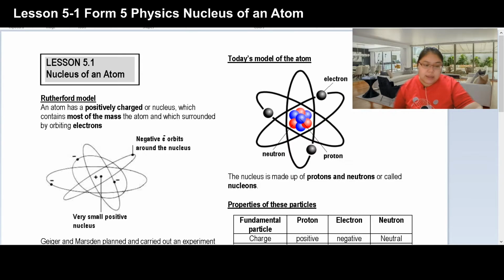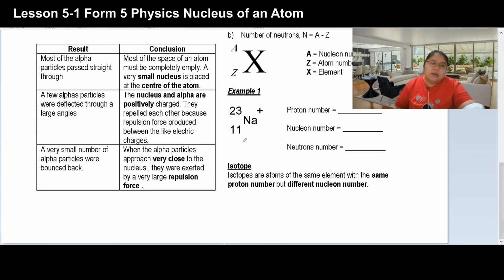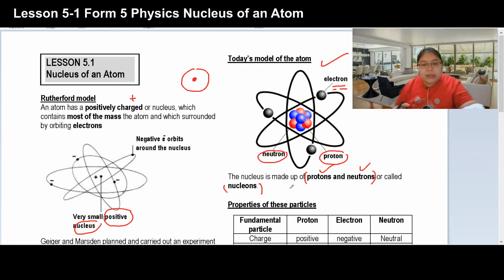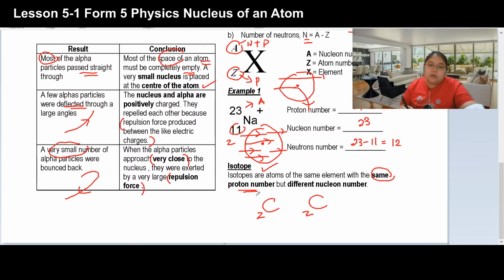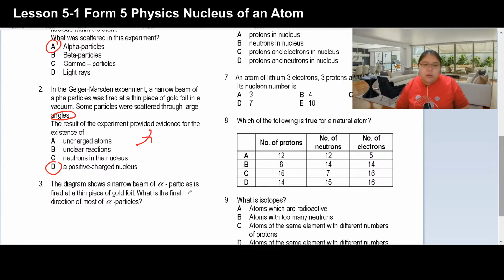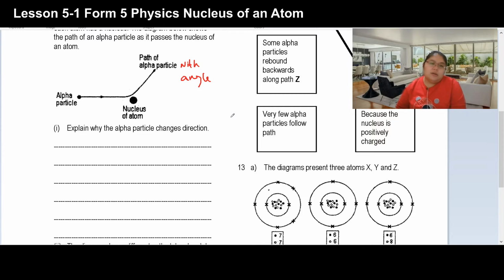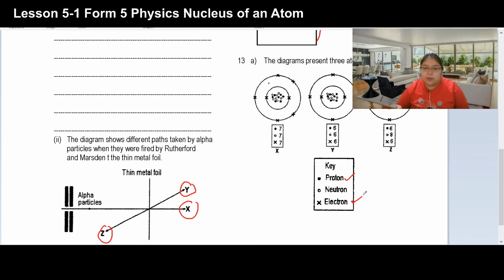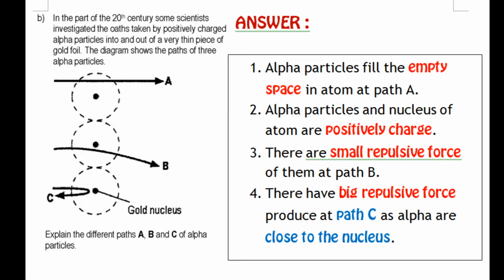Lesson 5-1 Form 5 Physics Nucleus of an Atom